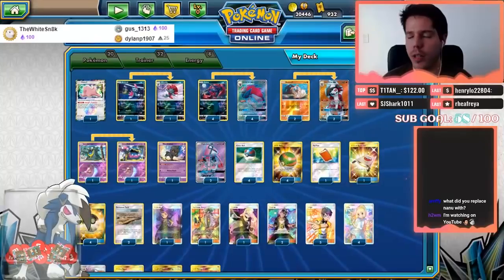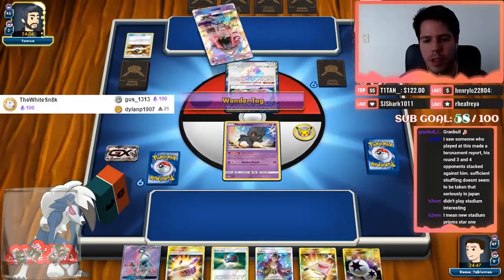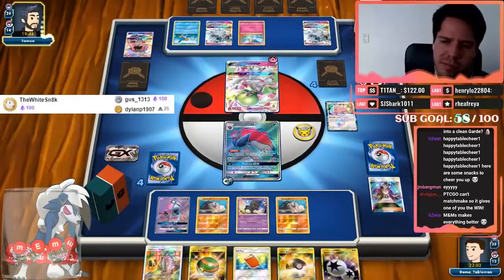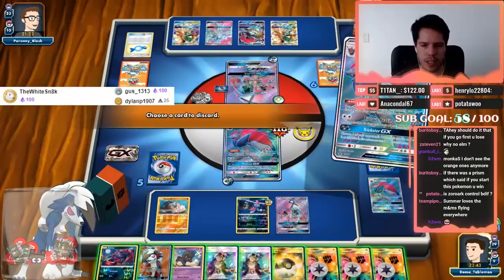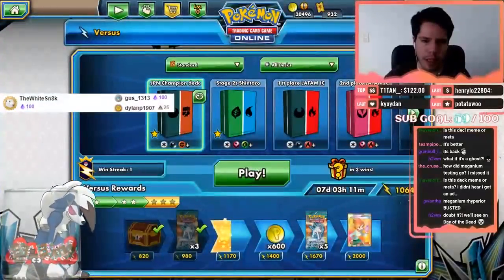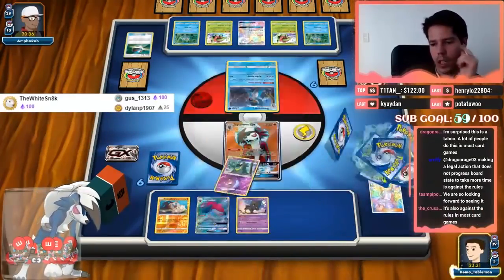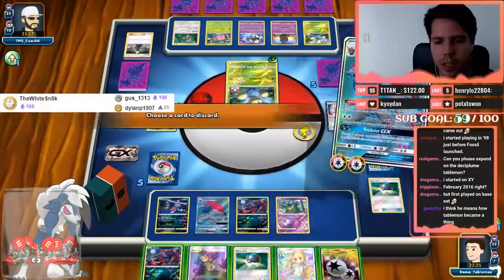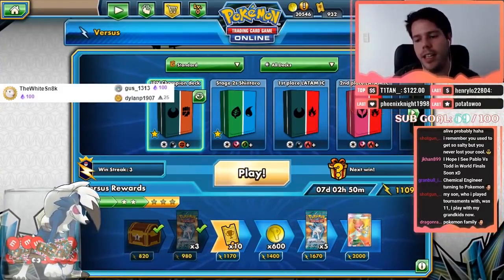JAPAN CHAMPION DECK in action! Zoroark GX / Lycanroc GX deck profile! [Pokemon TCG Online]